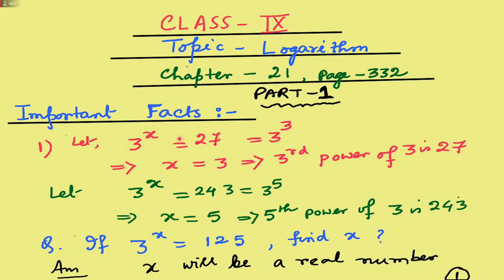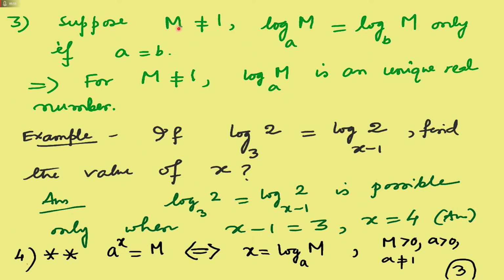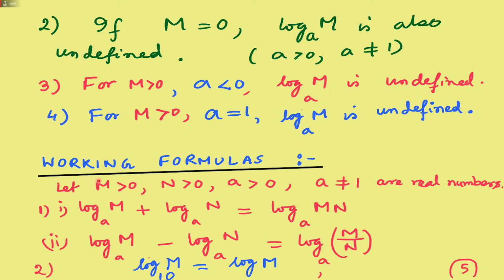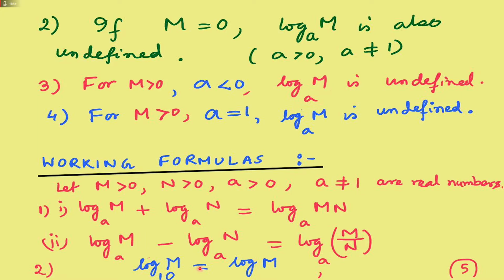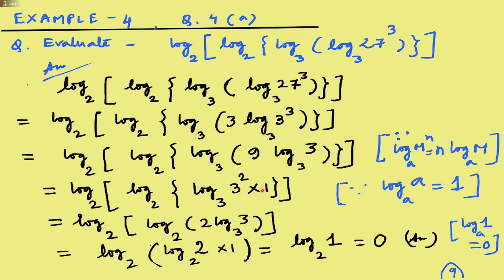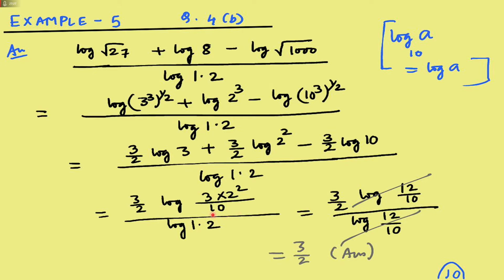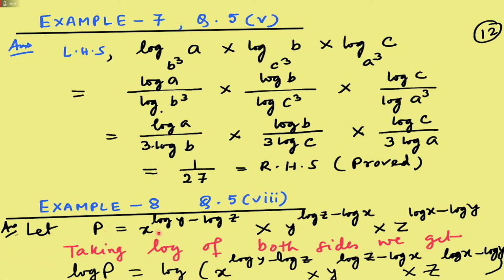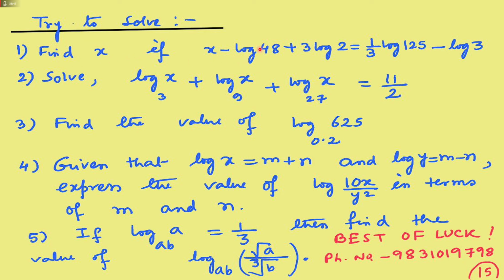Logarithm - Part 1 - Class 9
The first video on logarithm for class 9 in English